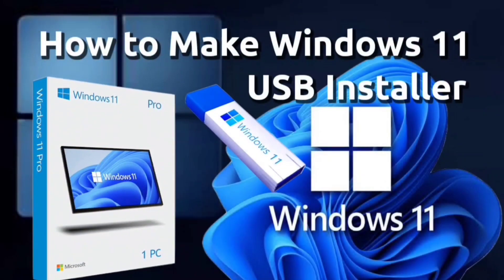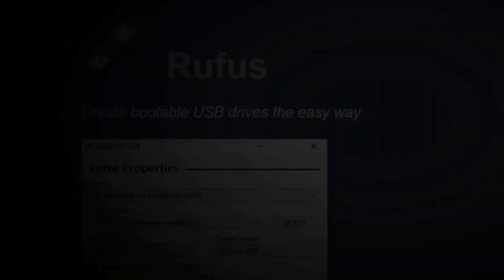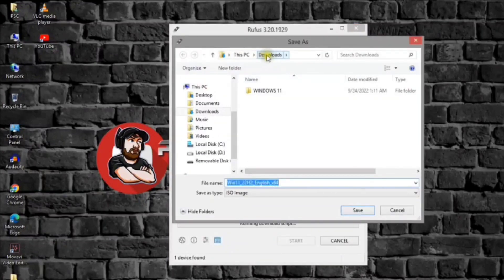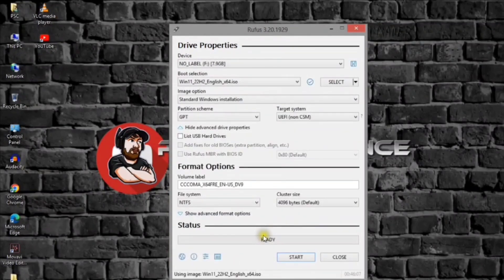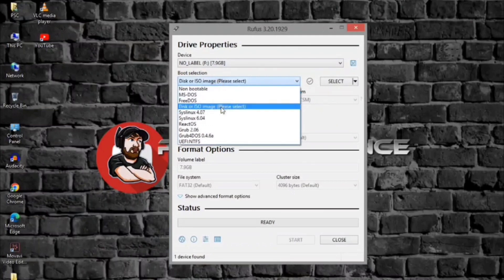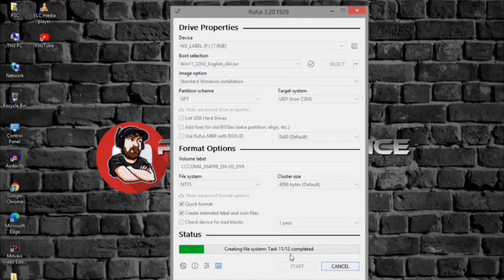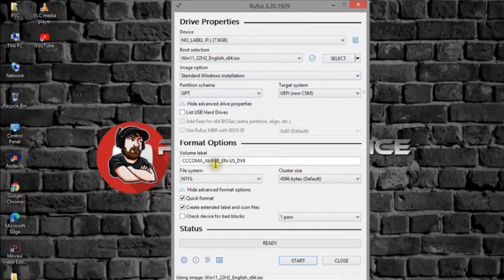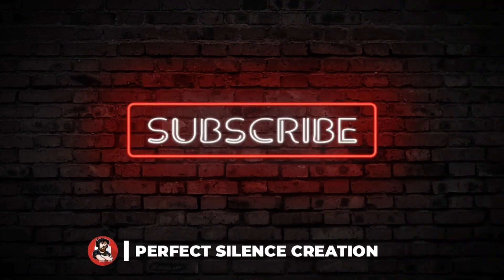3 Easiest Ways To Create Windows 11 Bootable USB Installer Using Rufus.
How to Use RUFUS to Download the Latest Windows 11 Versions and Create a USB BOOTABLE INSTALLER.

The 3 Easy Way Possible :

3 Ways Using RUFUS :
1. How to Create Windows 11 USB BOOTABLE INSTALLER for Supported PC or Hardware Using RUFUS Download Option.

2. How to Create Windows 11 USB BOOTABLE INSTALLER for Existing ISO File.

3. How to Create Windows 11 USB BOOTABLE INSTALLER for Unsupported PC or Hardware to Bypass the TPM 2.0, SECURE BOOT and RAM Requirements.

How to Download the Latest Windows 11 Version of ISO / Image File From Microsoft Official Website.

PSC